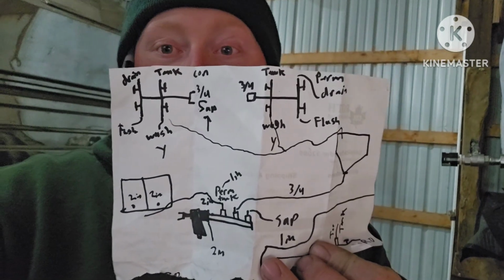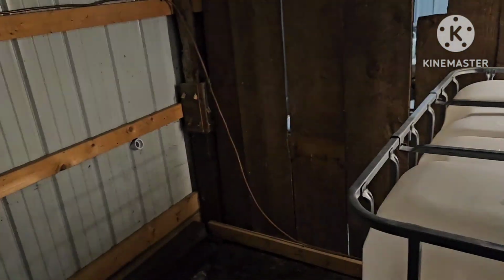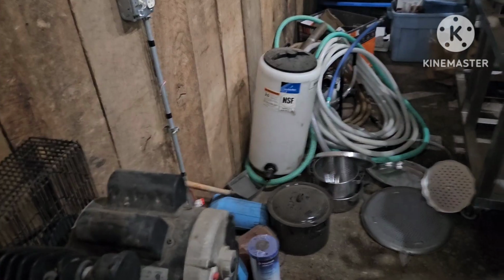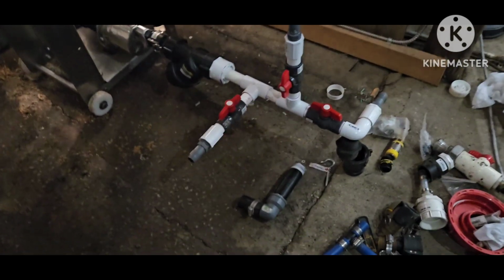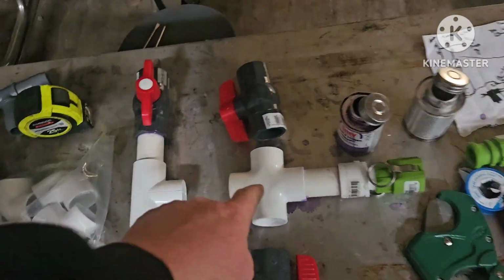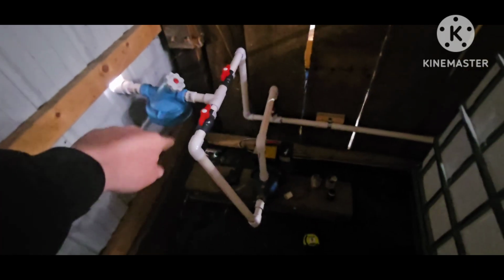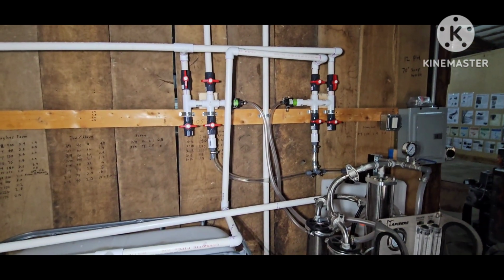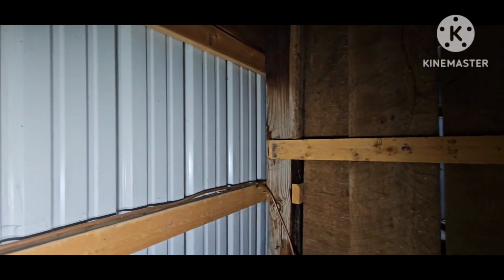Plumbing in the RO machine 2024